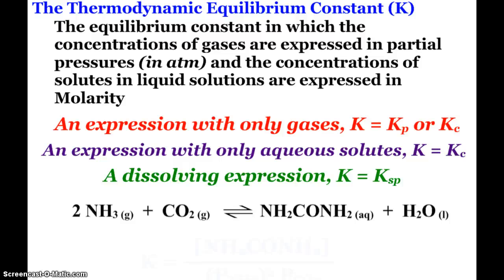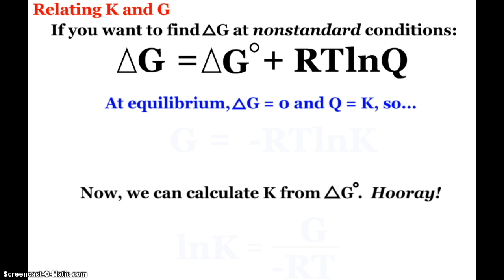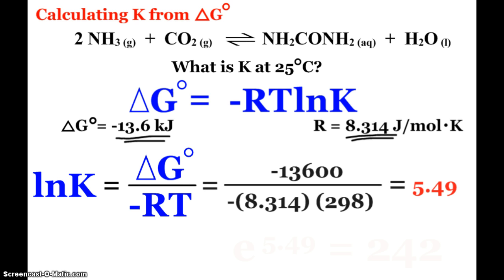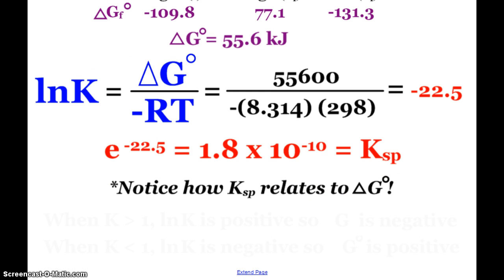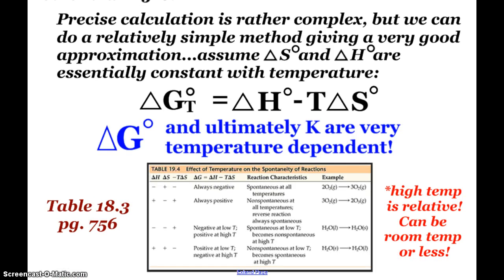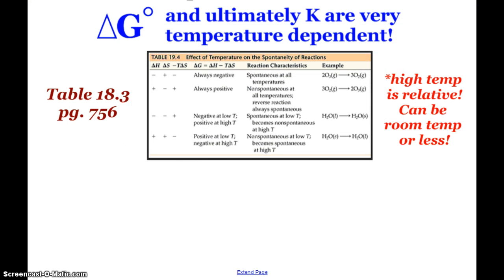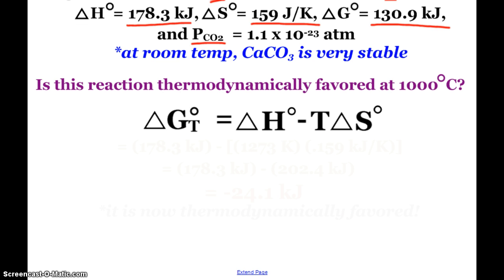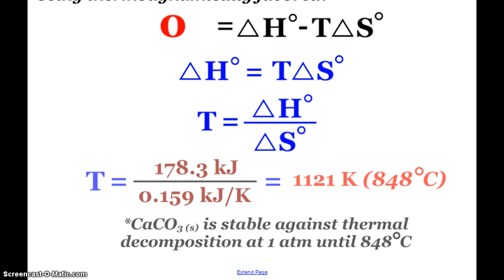AP Chemistry Thermodynamics Part 4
Relating the thermodynamic equilibrium constant (K) to G, including calculating K from delta G and calculating them both at various temperatures.